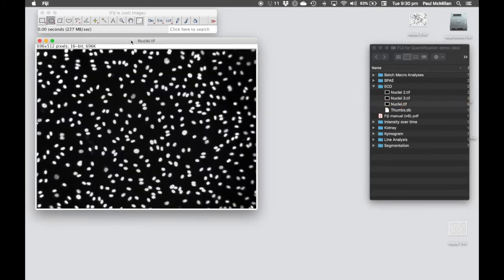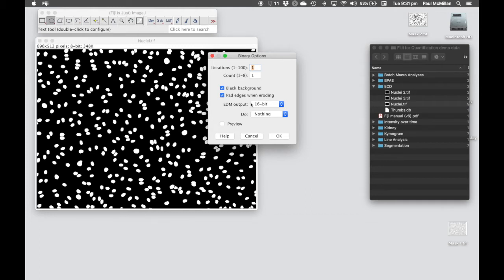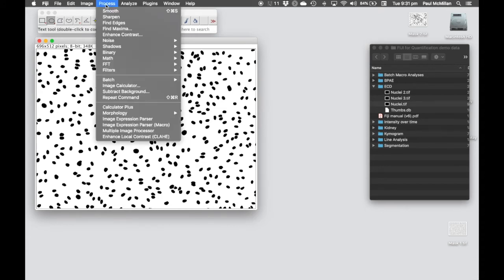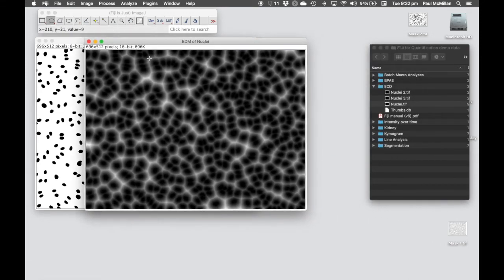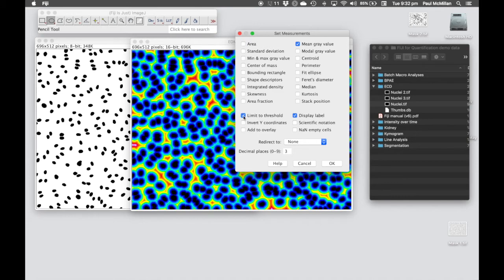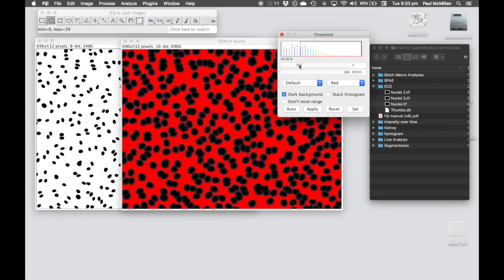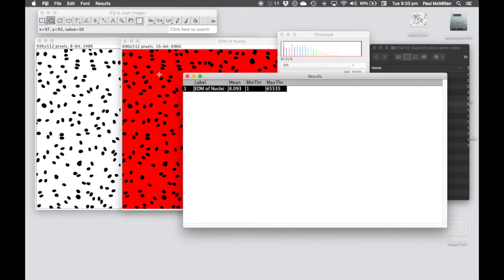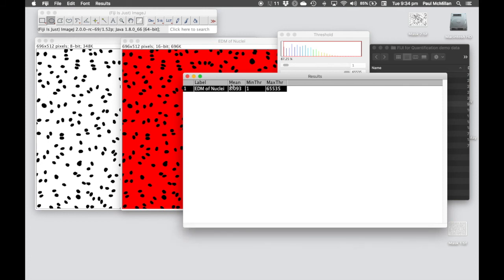Activity 10 - Euclidean Distance Measurement